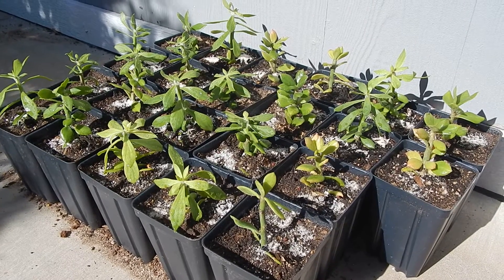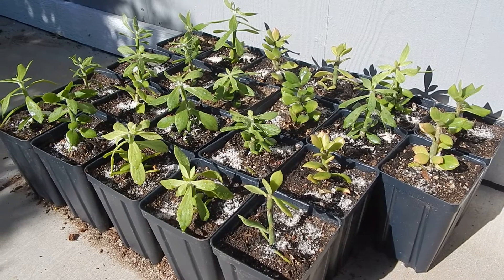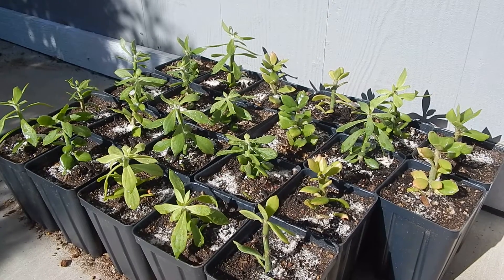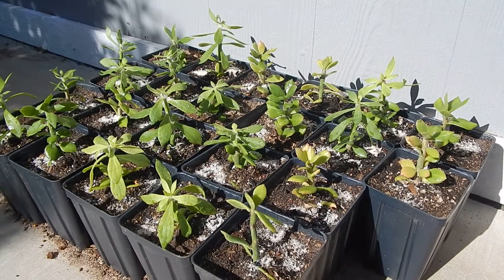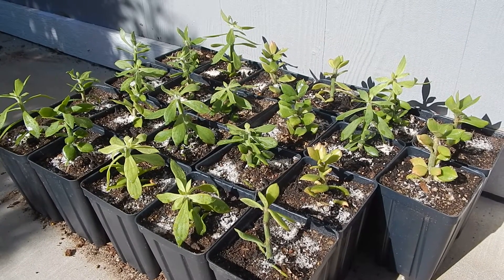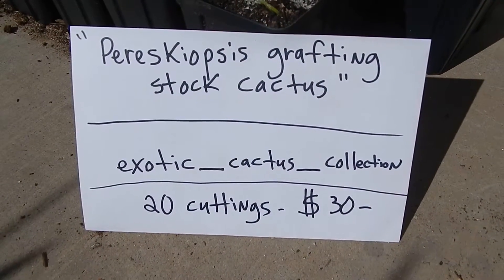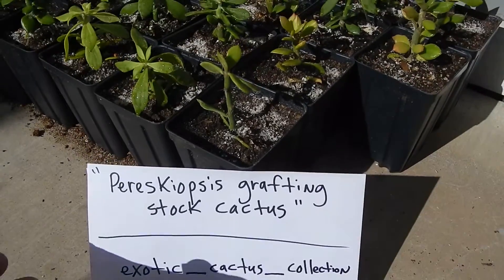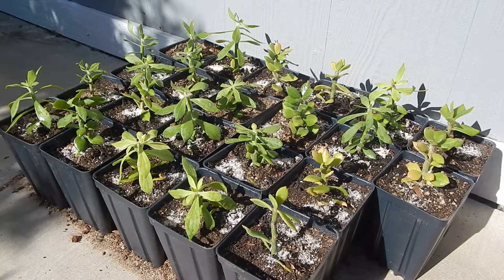Pereskiopsis grafting stock for Cactus Seedlings. Example- San Pedro Peruvian Torch Cacti Peyote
Hi everyone. Today I received an order of Pereskiopsis cuttings from eBay. These cacti are popular grafting stocks for seedlings, and there are many YouTube videos out there to demonstrate how to do it. I dipped the bottom of the cutting into rooting hormone, and place them about an inch deep in some sandy mixed potting soil, then sprinkled a little bone meal, and dampened the soil. They will be brought inside as our overnight temps are in the 40's. Sometimes the leaves will fall off shortly after they arrive, no worry, they will grow new ones quickly once rooted. They like damp soil with bright light, and I believe they are originally from Guatemala, South America. Keith in Arizona